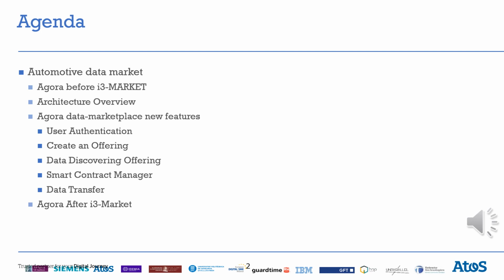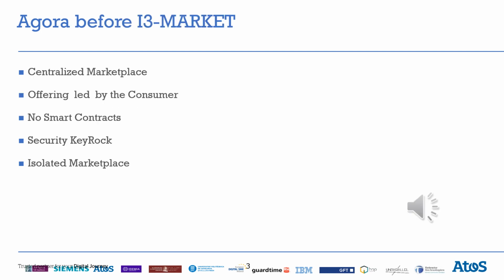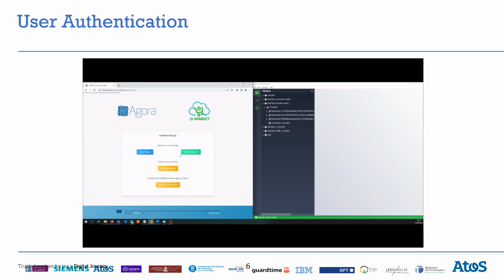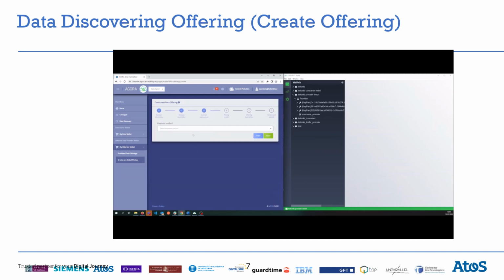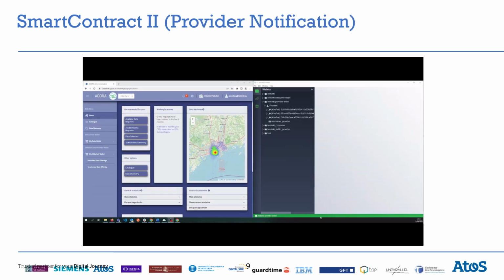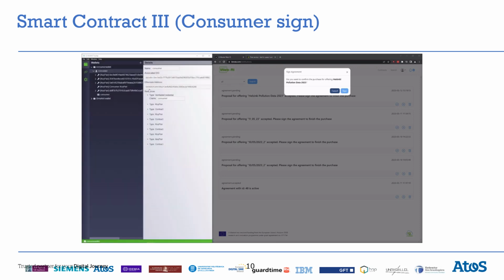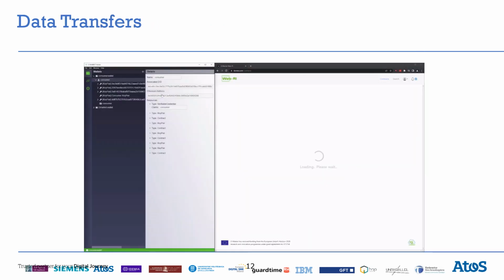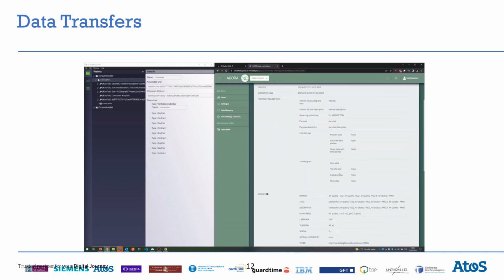AGORA - Automotion Integration Pilot